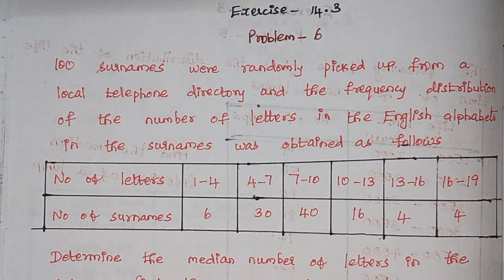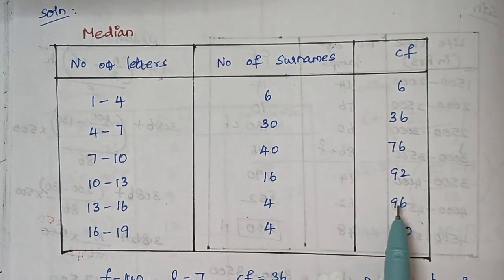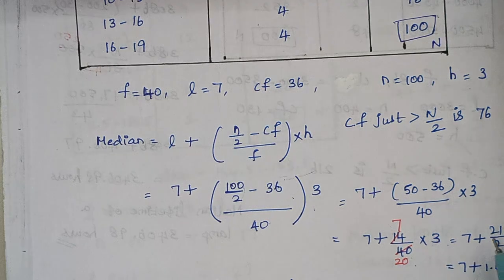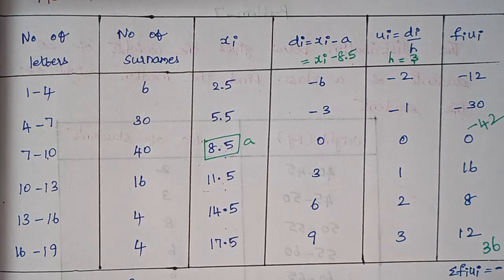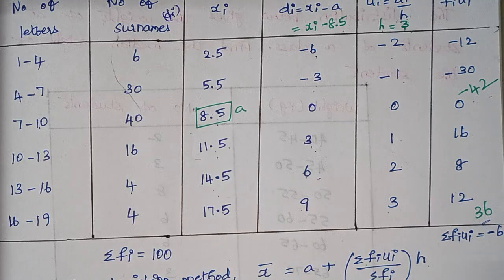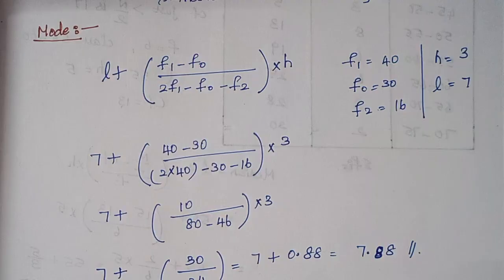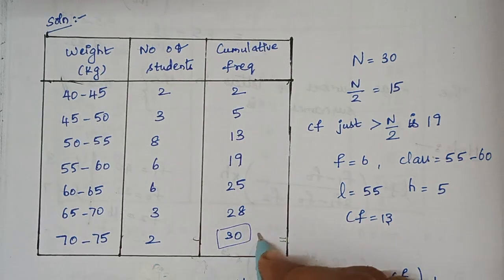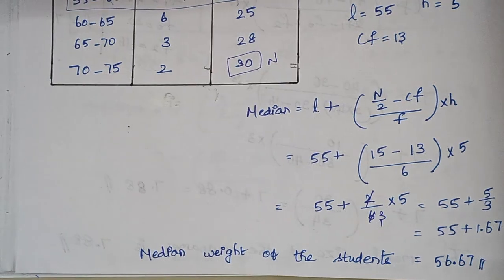Class X Maths NCERT Exercise 14.3 (Problems 6&7)